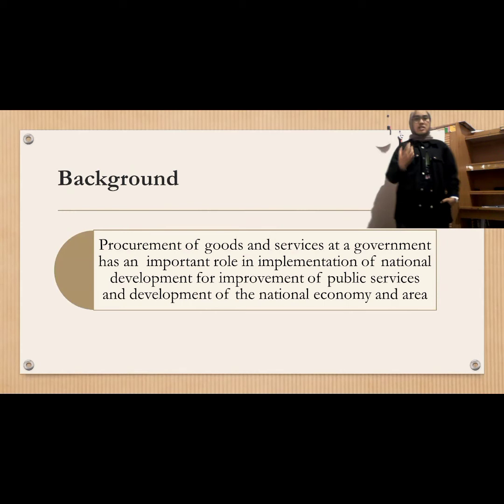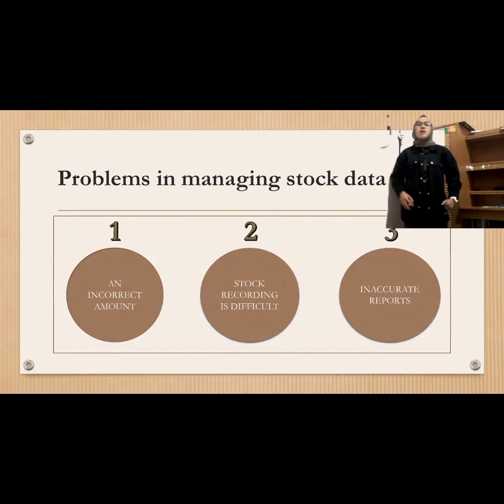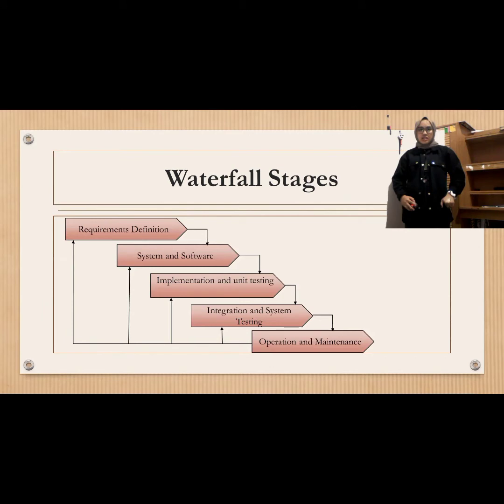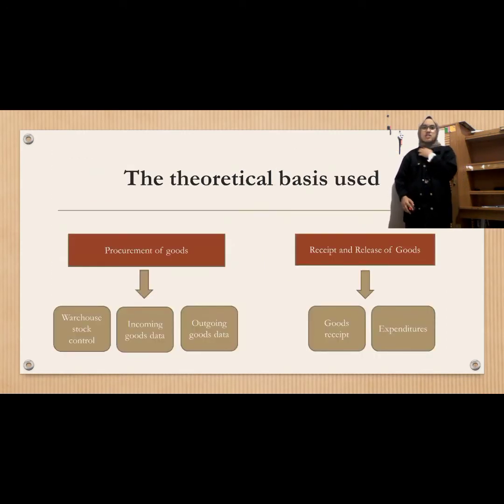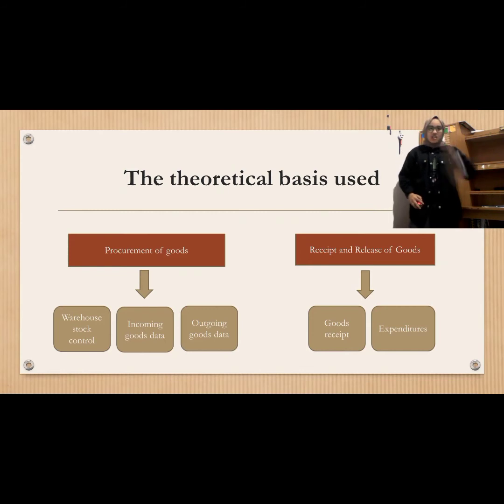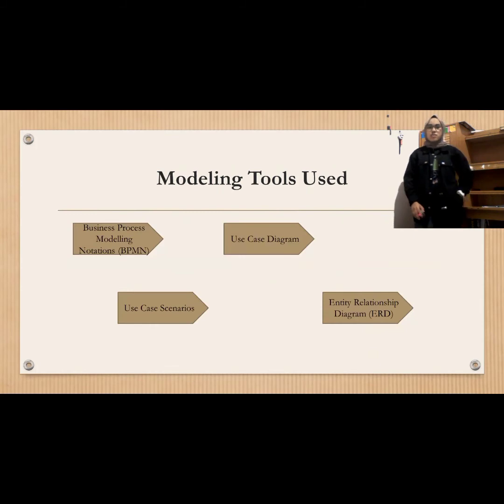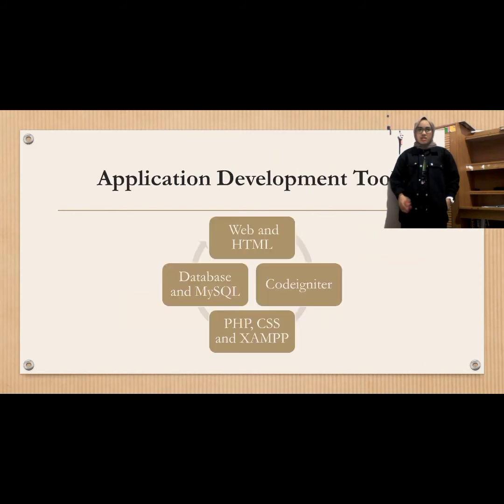Assessment3 - Nadya Prima Putri - 6701193034